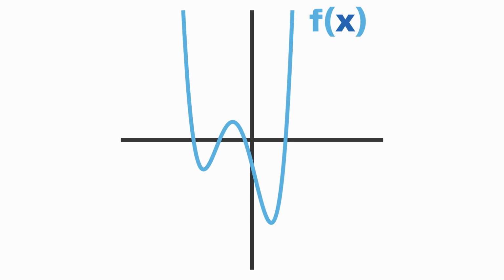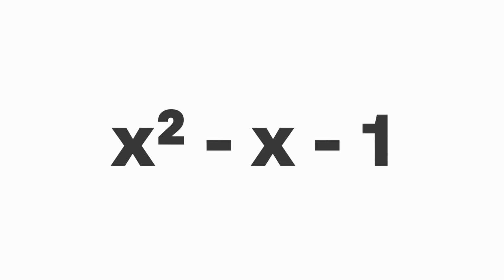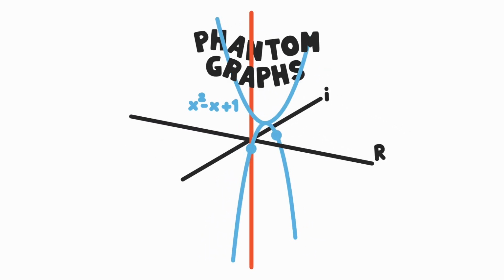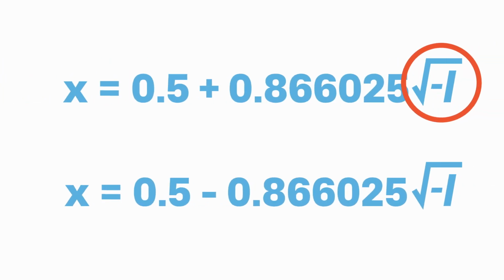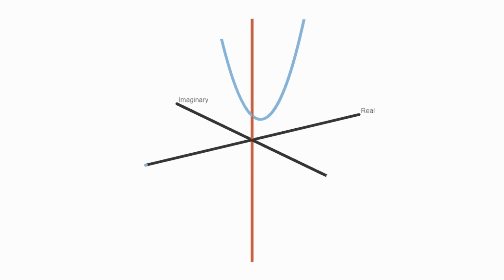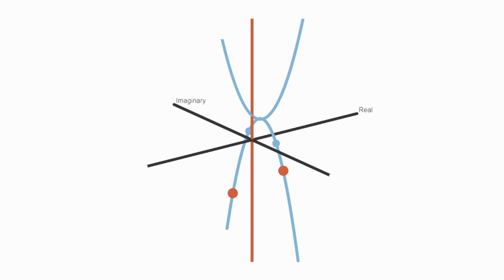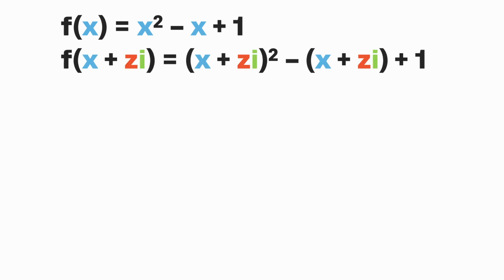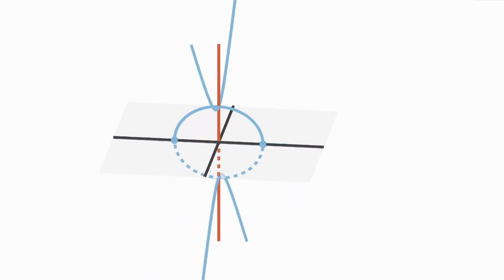EVERY GRAPH has a HIDDEN PART!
So now you know why *literally* every graph you've seen in your life thus far... has a HIDDEN PART! Links for the interactive plots below ⬇️

Tools:
Animation: Cavalry, GeoGebra
Graphics: Affinity Designer, PowerPoint
Video edit: DaVinci Resolve

Credits:
Background music loop from @stockinventions7924

Chapters:
0:00 Basic Graphs
1:21 Phantom Graphs
3:07 Some Algebra
3:40 Interactive Plots